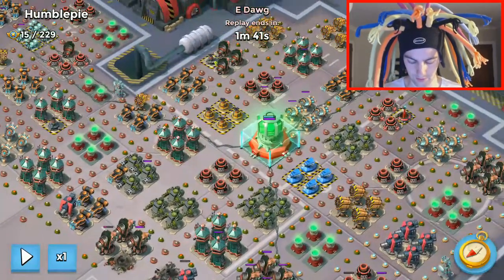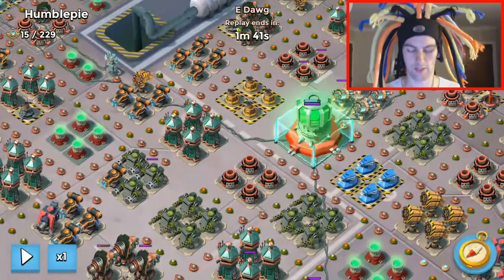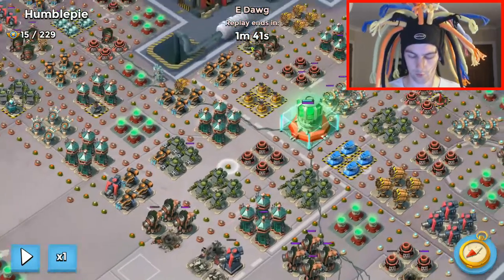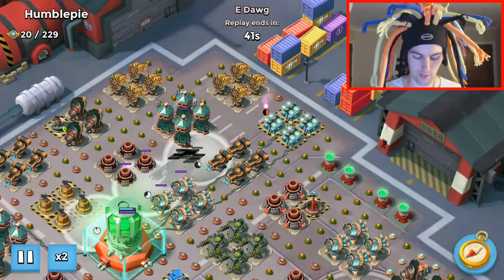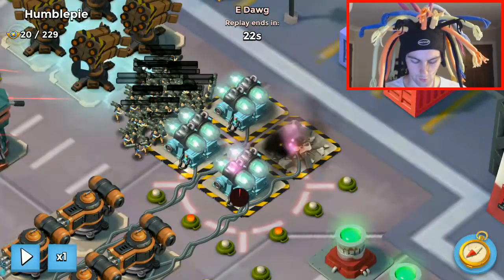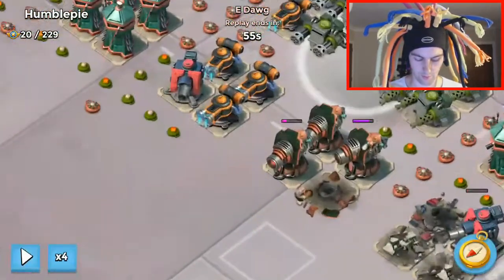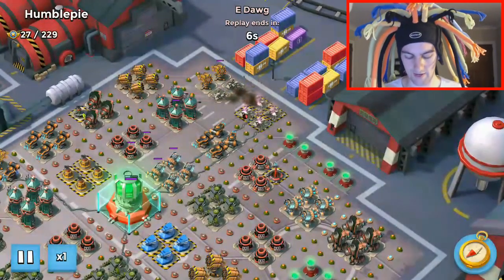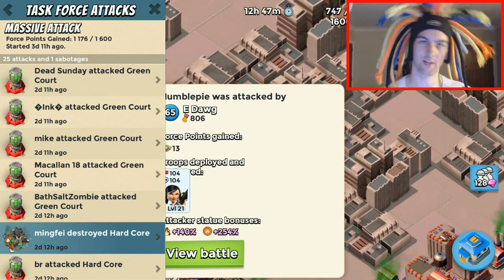Humblepie rear shields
The Boom Beach Playbook is here to refer to when booming the beaches! Use and abuse this resource to refresh your memory or learn a new approach, enjoy!

Today’s key is the long flare timing on the shields. Great hit if you can do it in one!